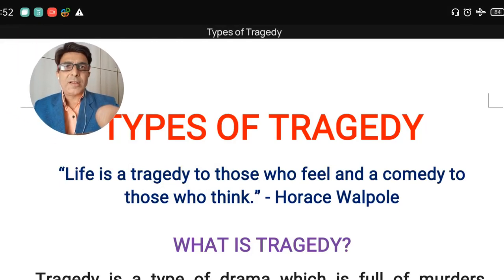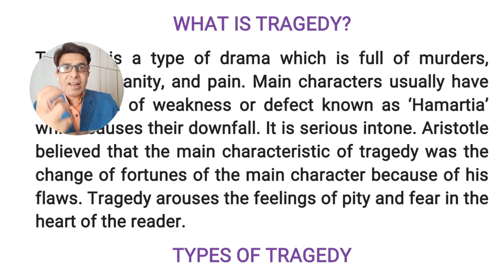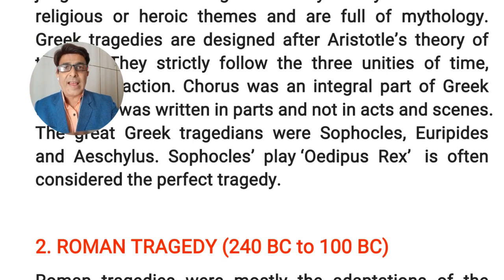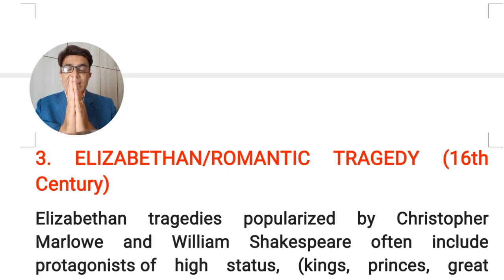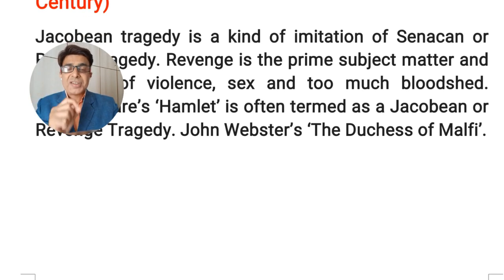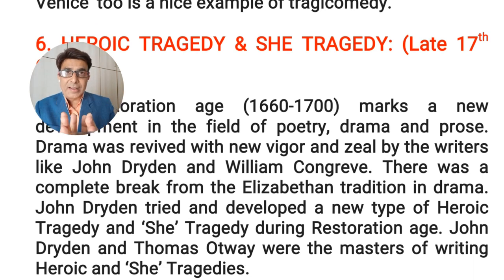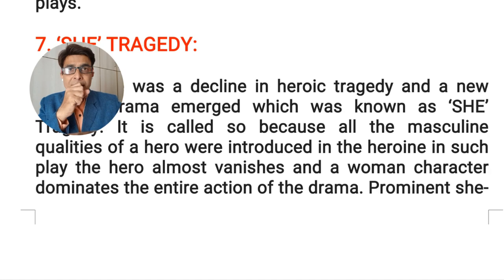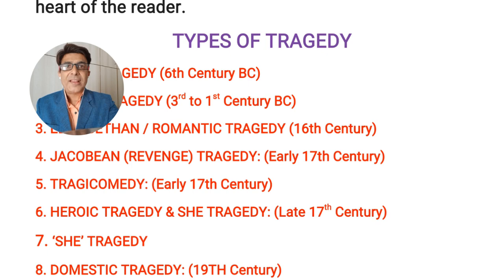Types of Tragedy in English Literature II Greek, Classical, Romantic, Elizabethan Jacobean Tragedy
Types of Tragedy @vipulvkapoor

This channel is mainly for the students of English language and literature. All topics related to English literature are discussed with notes.

Also watch

Also watch

Also watch